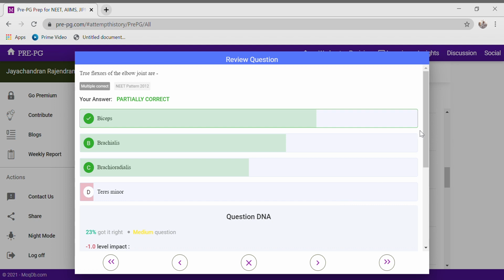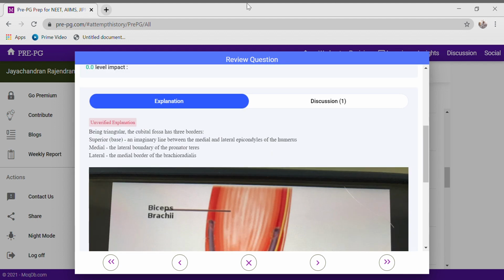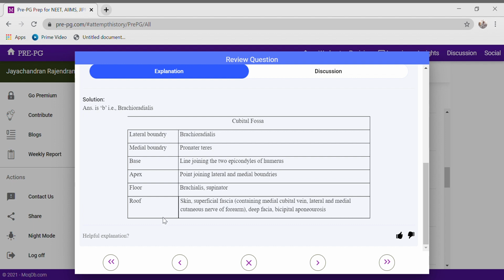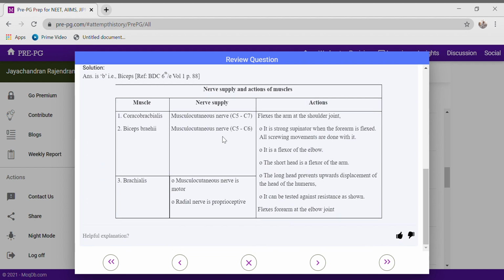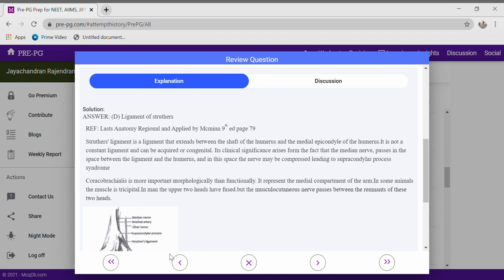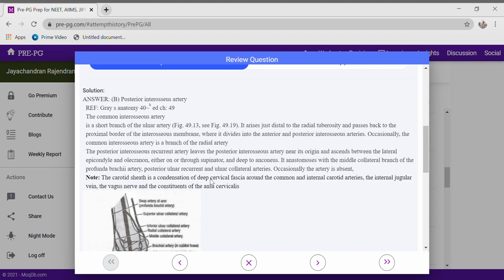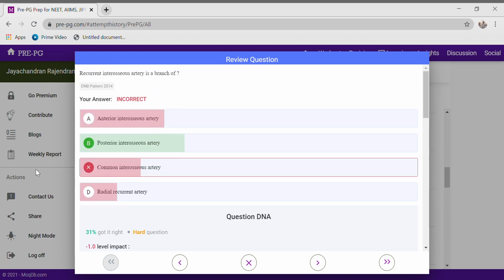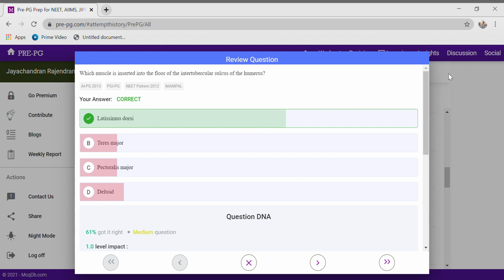CUBITAL FOSSA AND ARM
BOUNDARY OF CUBITAL FOSSA